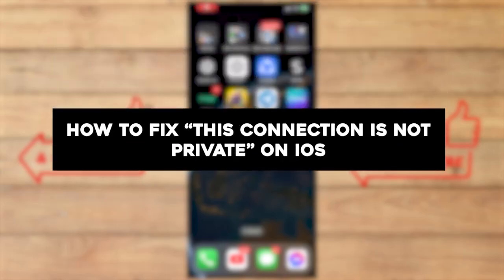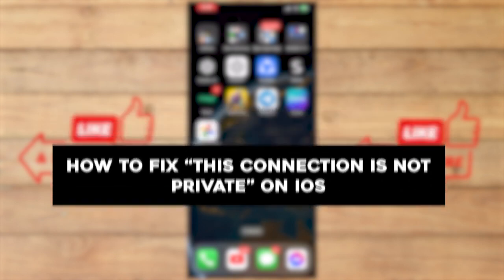How To Fix "Connection Is Not Private" Error On Browsers In IOS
Resolving the "Connection is Not Private" error on browsers in iOS ensures a secure and smooth browsing experience. This guide provides the latest strategies to address privacy-related issues when accessing websites. By implementing these solutions, you can navigate the web with confidence, safeguarding your privacy and ensuring encrypted connections. Stay secure and browse seamlessly on your iOS device by following the steps to fix the "Connection is Not Private" error. 📱🔒🌐 iOSBrowserFix ConnectionError 🚀✨🔧